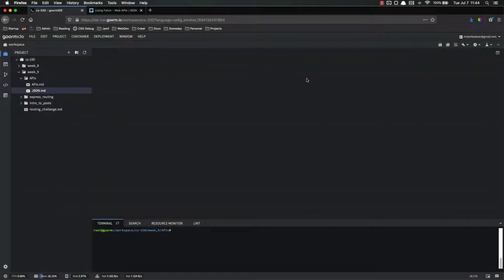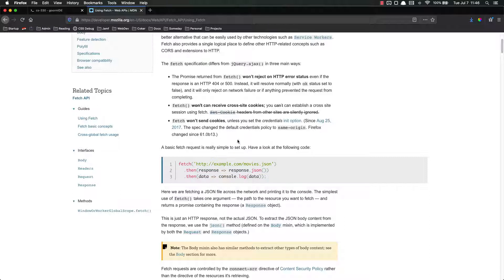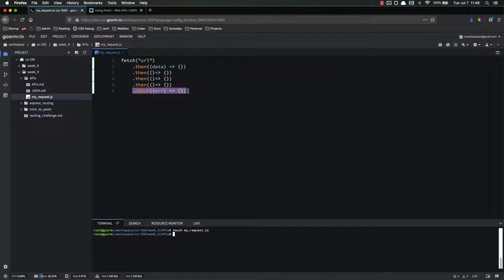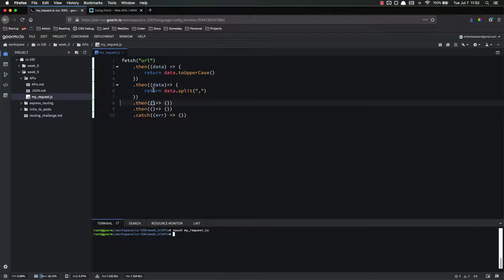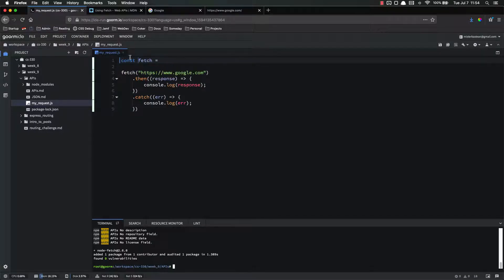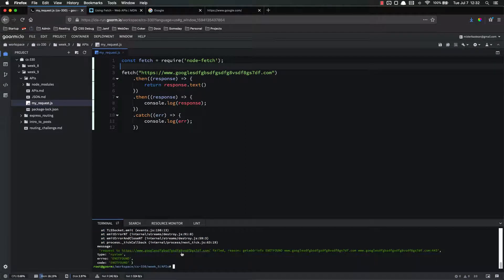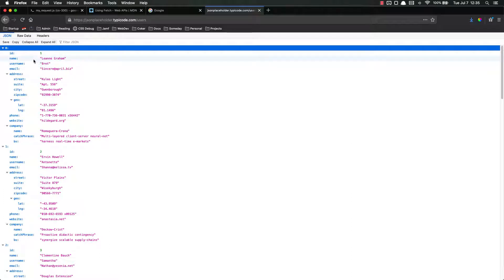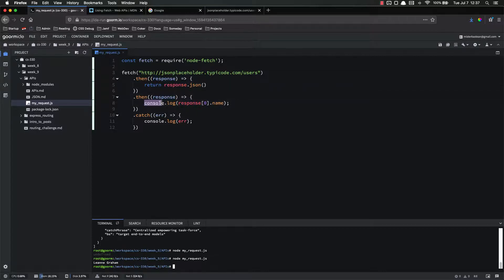Full Stack Web Developer Course: 9_18 - Making API Calls with Node